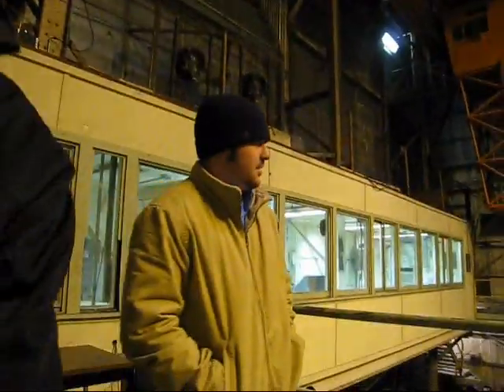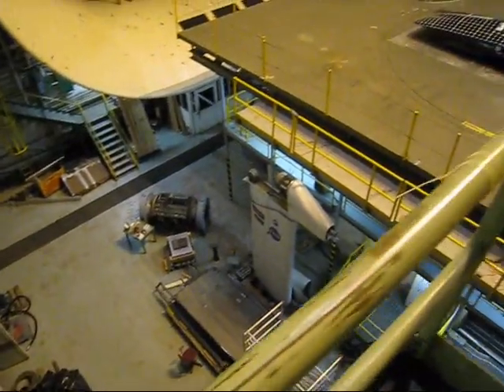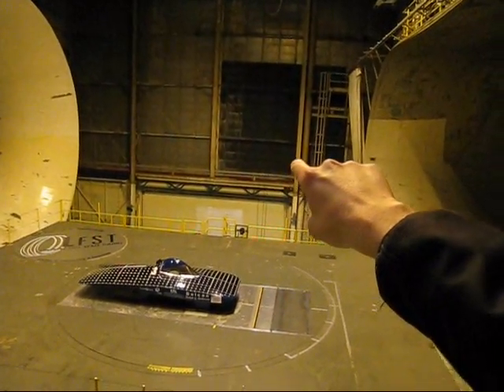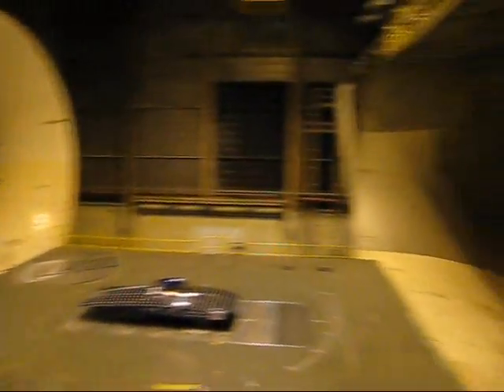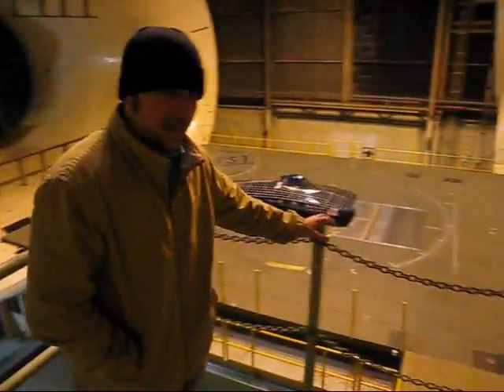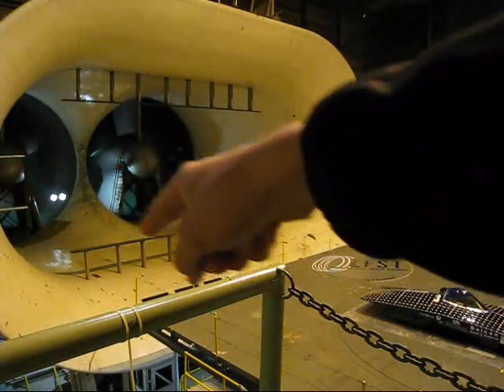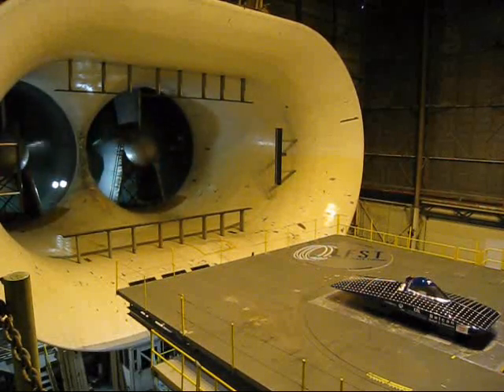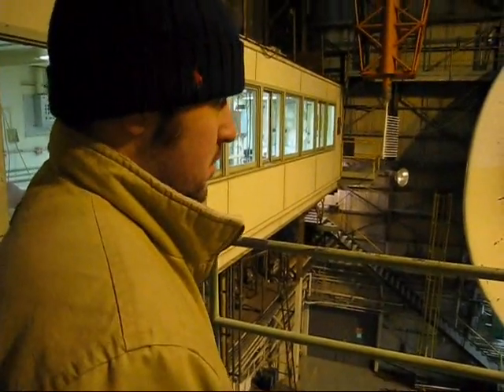Anthony explains the Wind Tunnel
Anthony takes a few minutes to explain our testing process at the Langley Full-Scale Tunnel. Thanks to the Department of Aerospace Engineering at Old Dominion University for providing us with this opportunity.